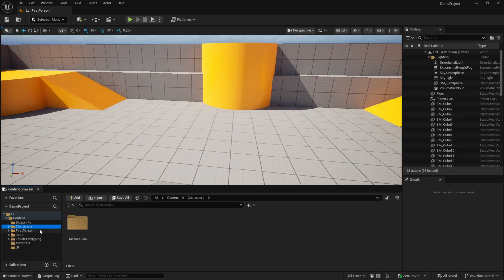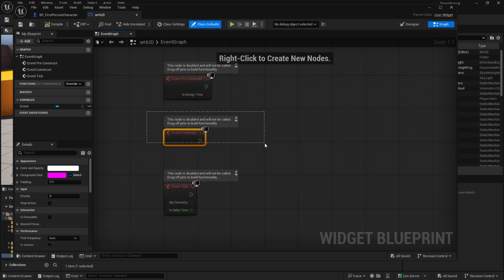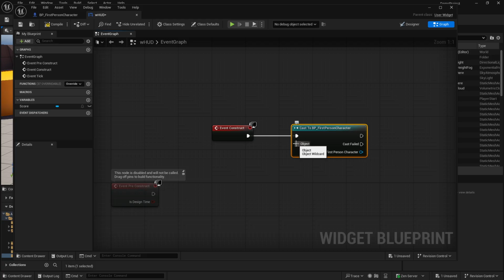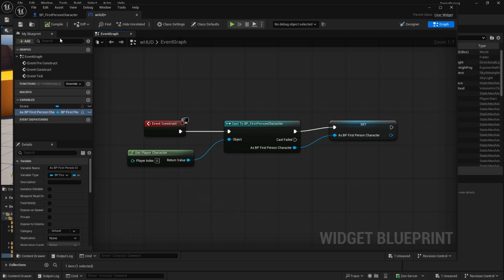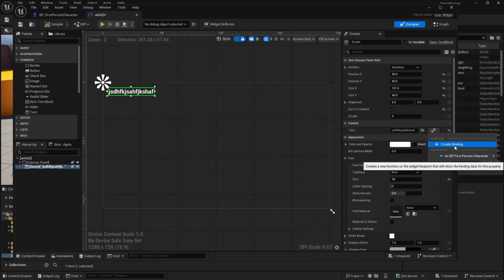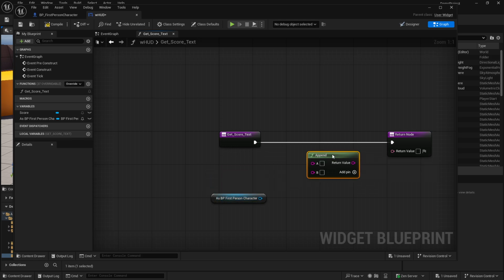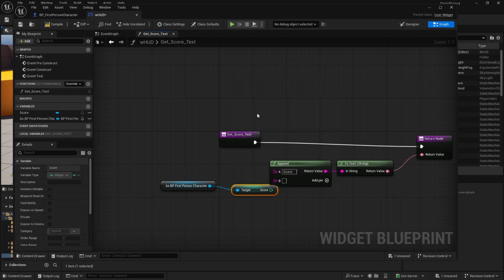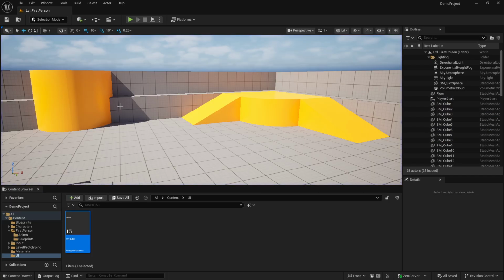Creating a UI to display a score in Unreal Engine 5: Part 2 - Making the Widget talk to the Player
This is a 3 part video series going over how to set up a simple UI to keep score of collecting coins. In this video we set up the UI widget to display the score being stored in the first person player.